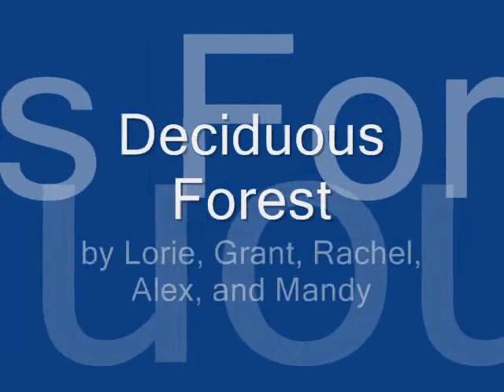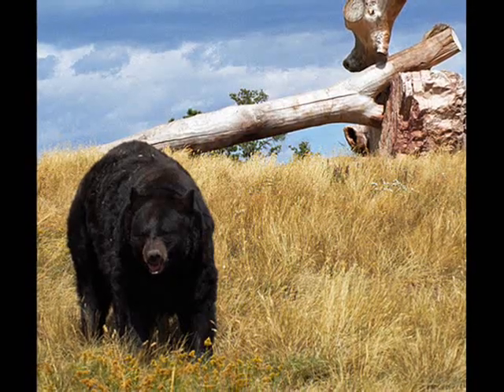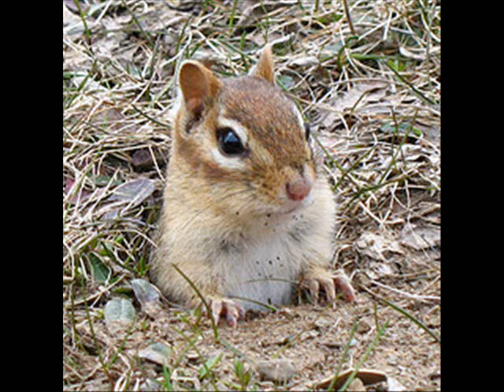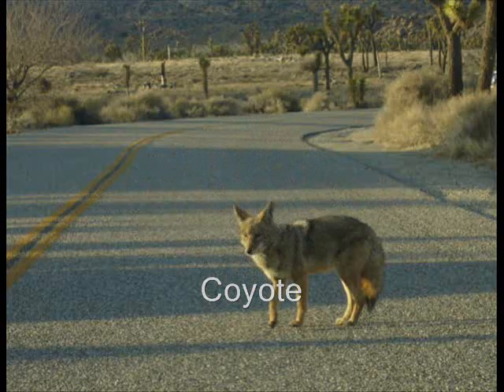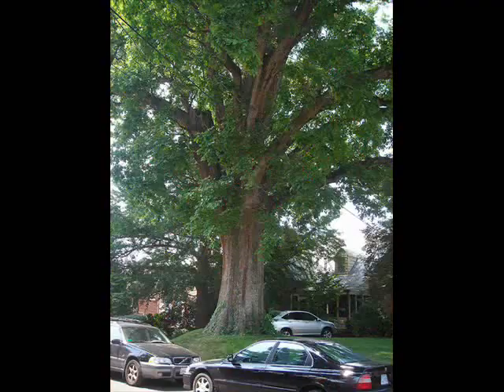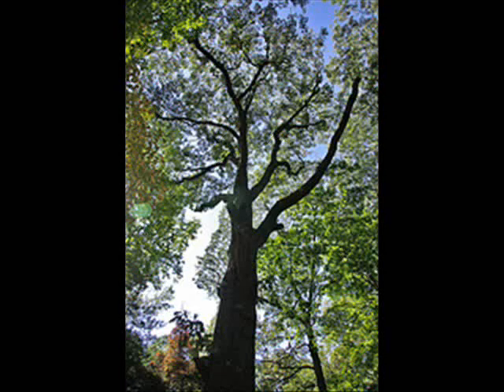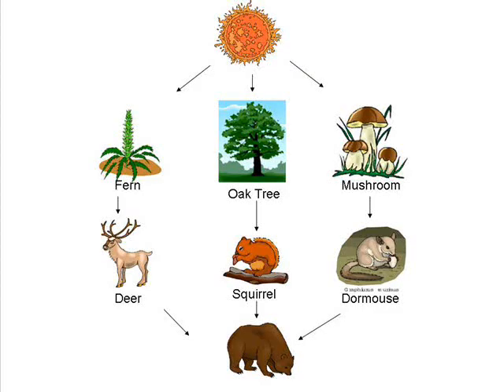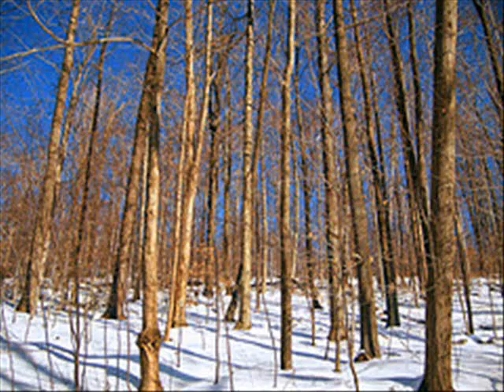CBCSD Hoover Elementary Deciduous Forest C1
6th students created this video after studying the biomes in science.